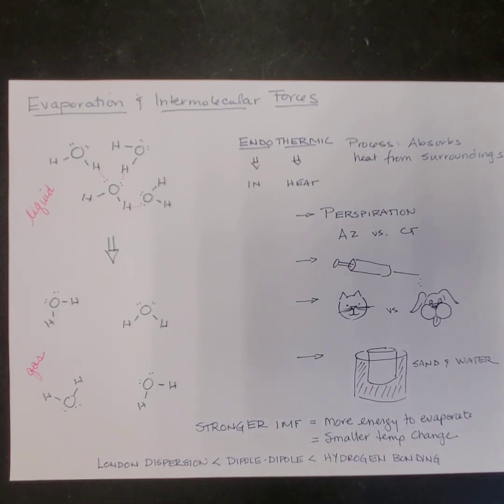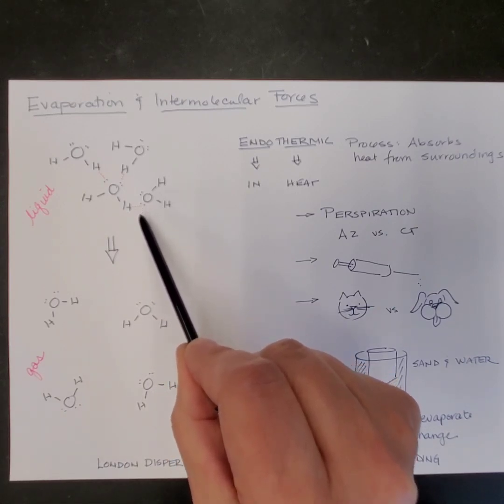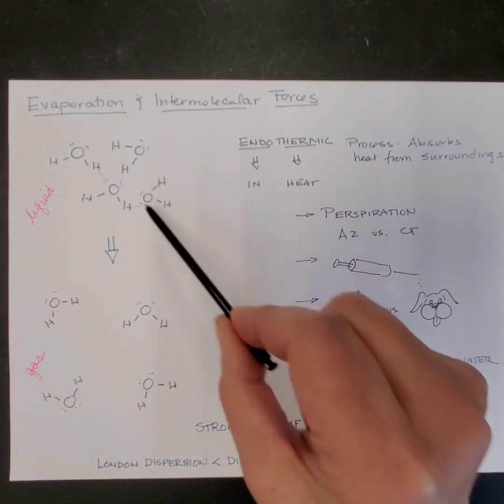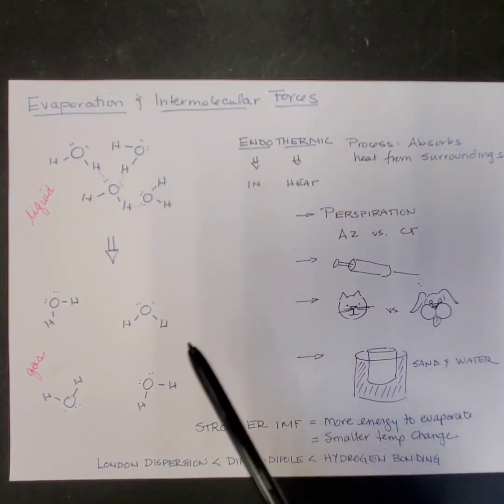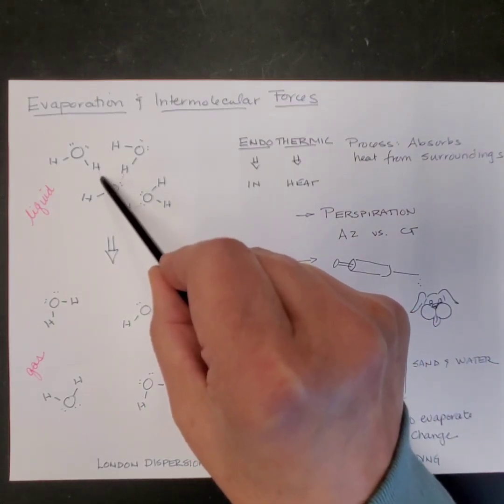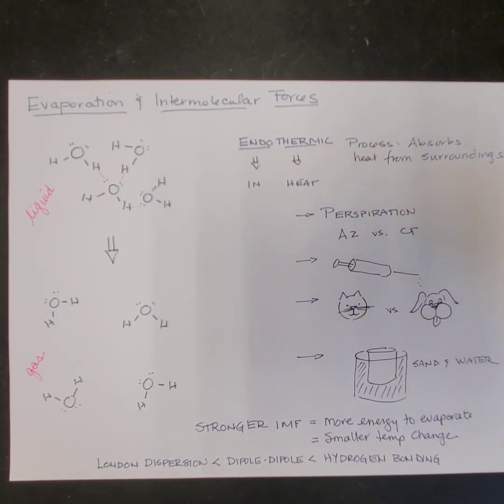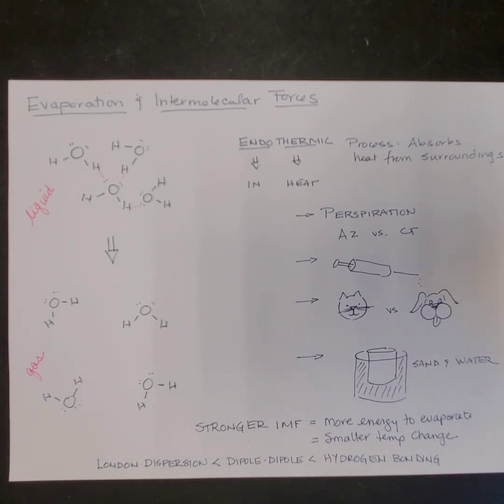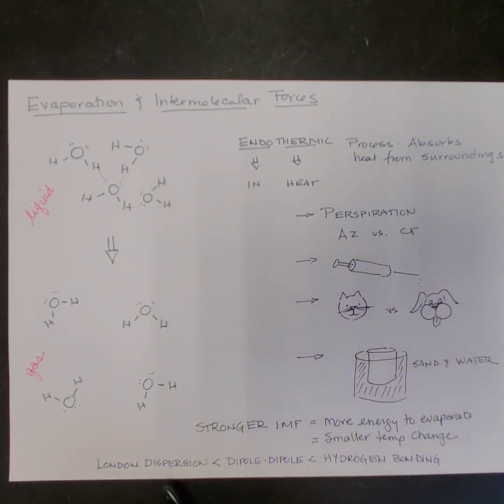IMF and Evaporation Lab